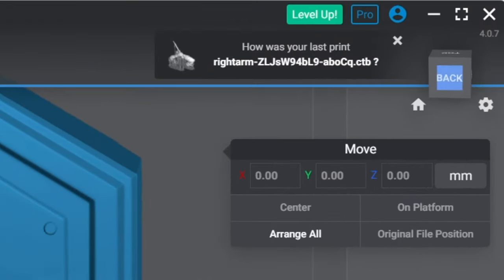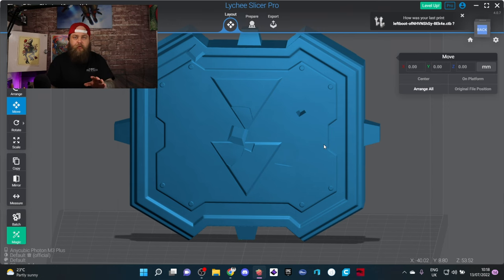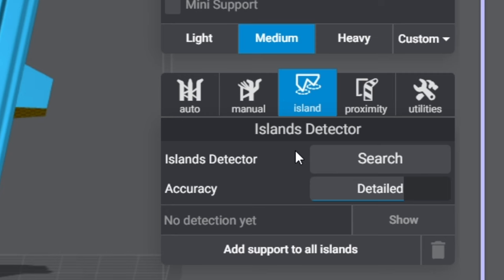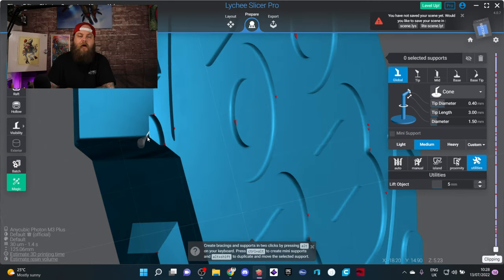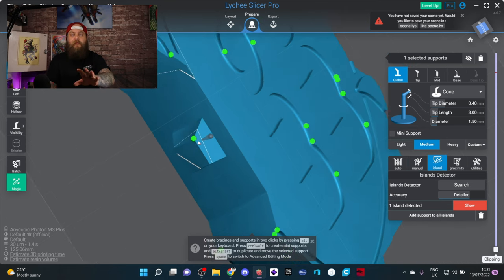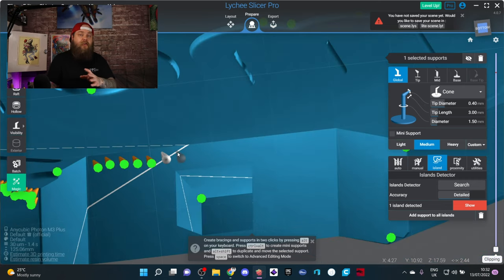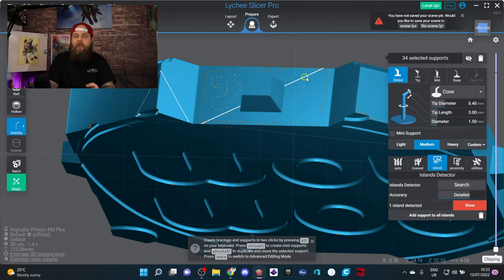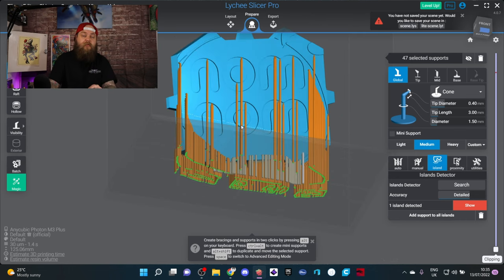Lychee Slicer , Now you can Paint Supports WTF ? | Groundeffected.com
Lychee slicer has updated and now you can paint supports on, Its so easy!!!